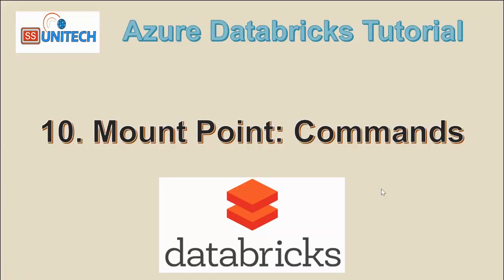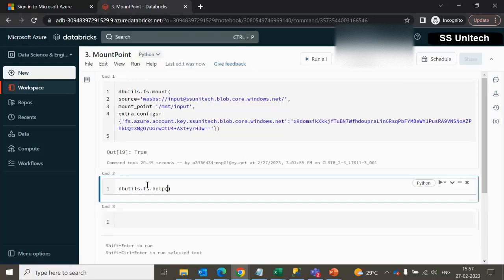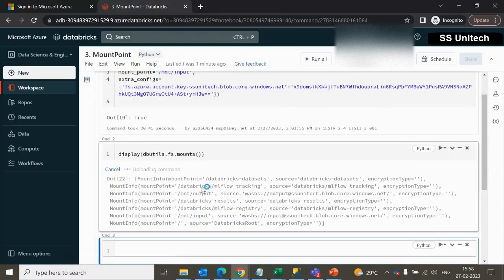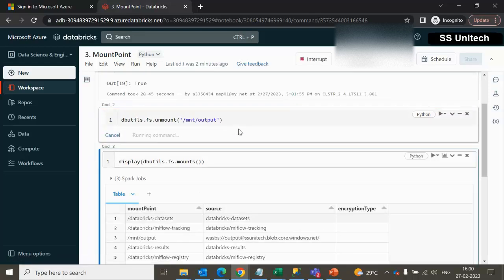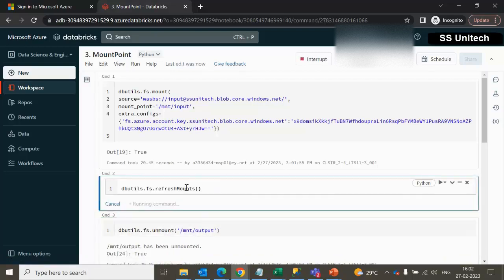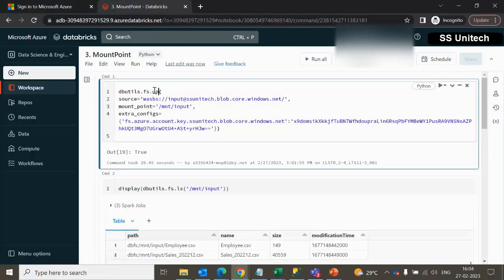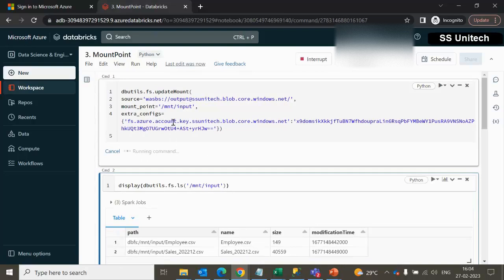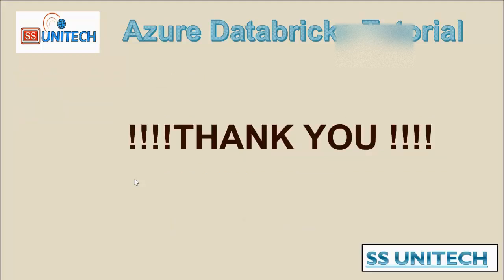10. mount point commands in azure data bricks | mounts | updateMount | unmount | refreshMounts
👉In this video, I discussed about mount point commands in Azure Databricks.
👉Discussed about below topics:
1.dbutils.fs.mounts
2.dbutils.fs.updateMount
3.dbutils.fs.unmount
4.dbutils.fs.refreshmount